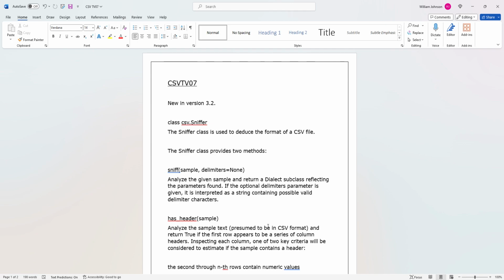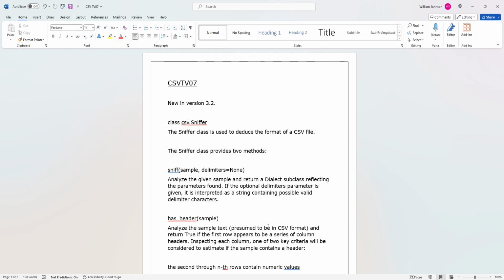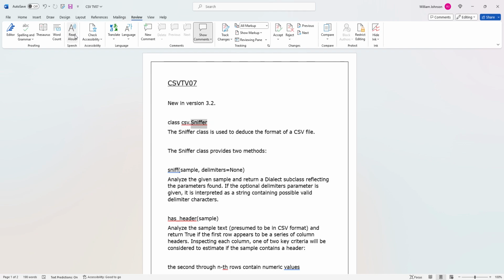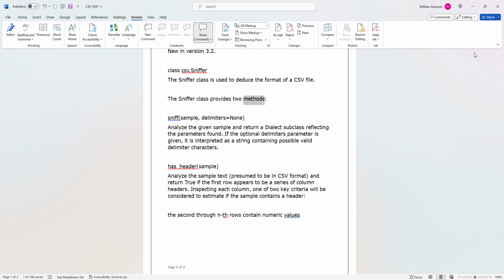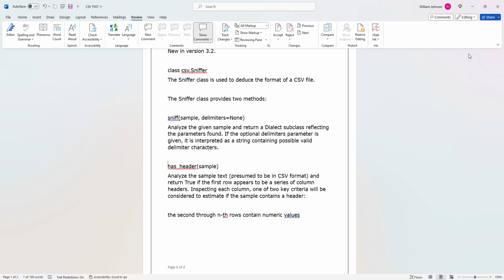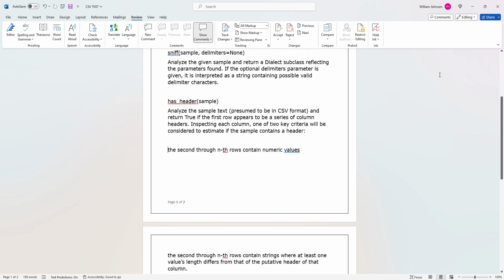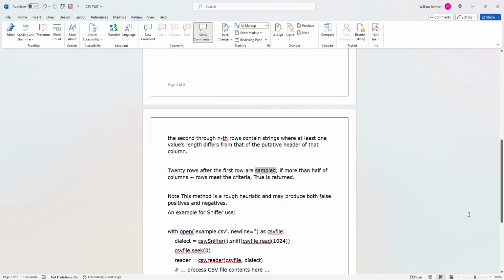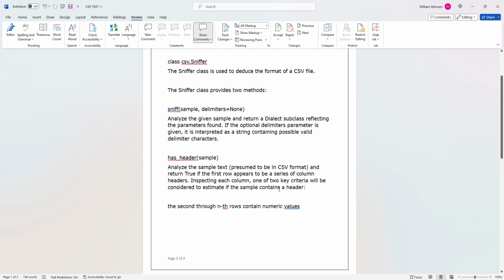CSV TV07 Sniffer Method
In this video, we talk about using the Sniffer Method in the CSV Module to determine the Dialect of the CSV file we're working with. Enjoy.